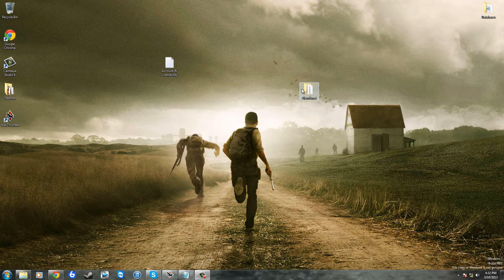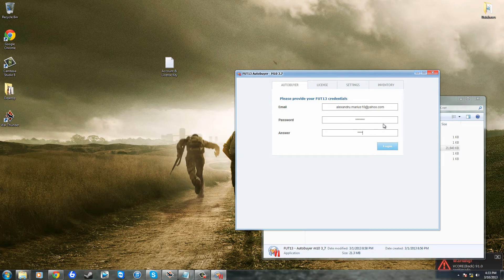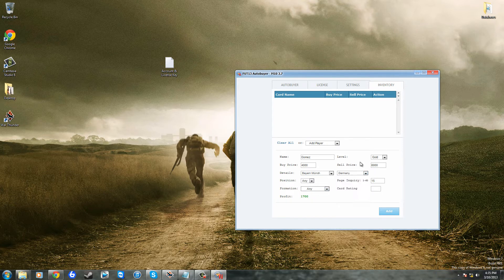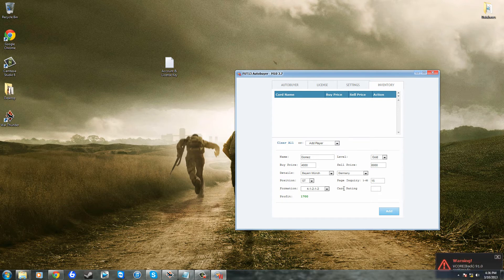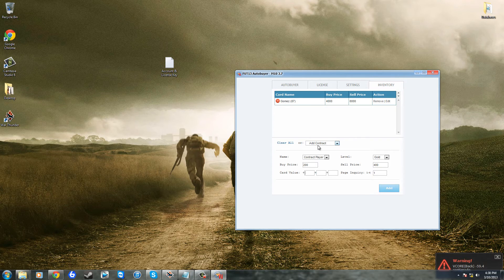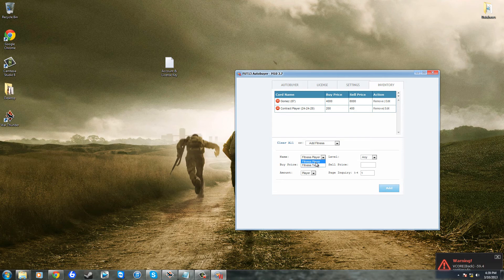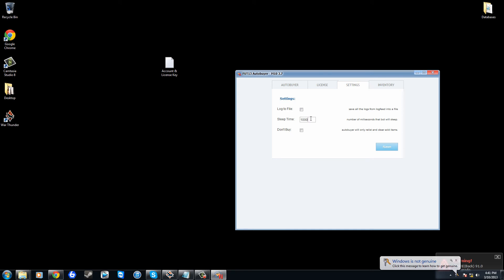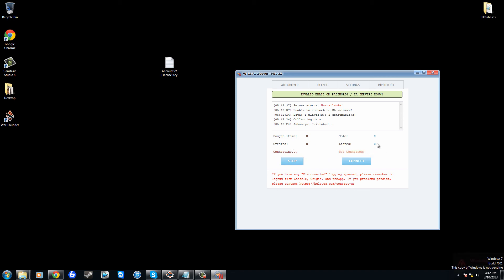M10 AutoBuyer Tutorial Part 1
The first of the 3 part guide, showing you the M10 AutoBuyer Also relates to other copies of the M10 AutoBuyer